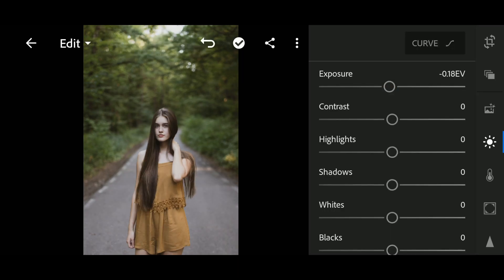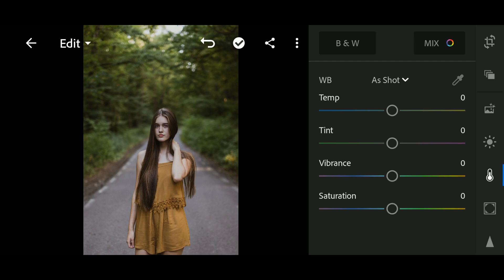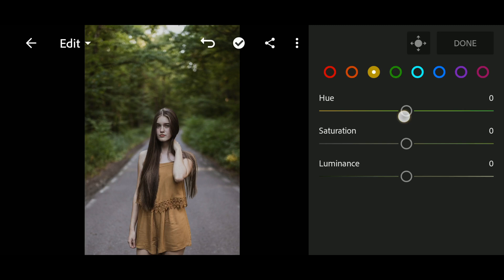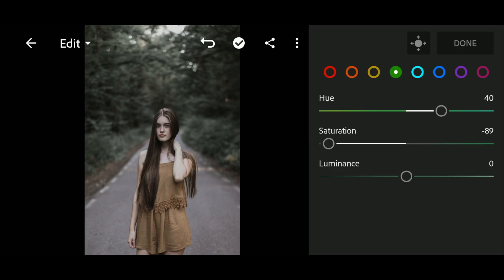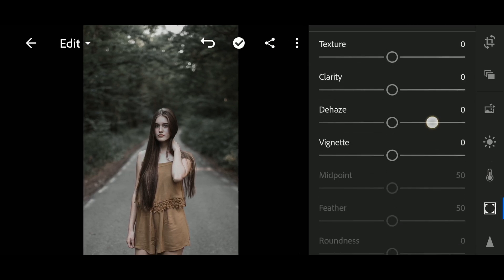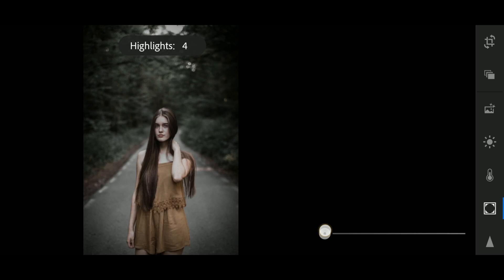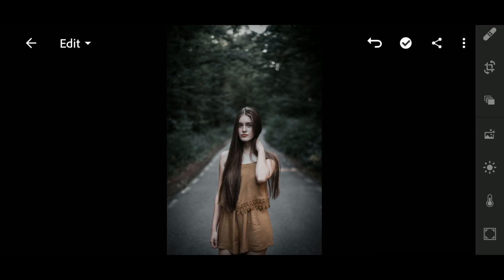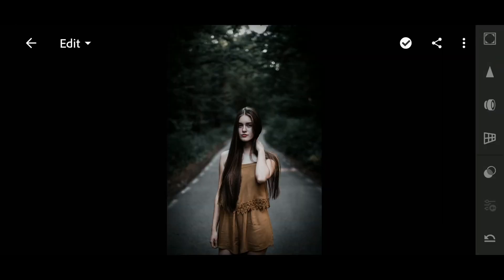SAGE PRESET - Lightroom Mobile Tutorial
Hey, guys today I am going to create SAGE (dark moody) Preset for your pictures using Adobe Lightroom Mobile. This is a quick tutorial for how to edit in Lightroom Mobile App.

Some of your pictures may not look like photos in my video after applying the preset. So you can make some changes to your pictures in the lightroom mobile app.

 Or you can save your time by directly downloading the lightroom preset dng file from the link given below.

Follow me step-by-step through the video.

But, wait a minute …. Its password protected.

The password appears in the little i (card) button which appears on the right corner of the video.